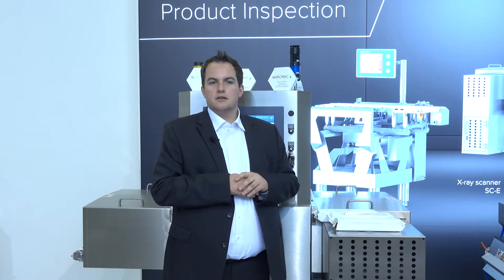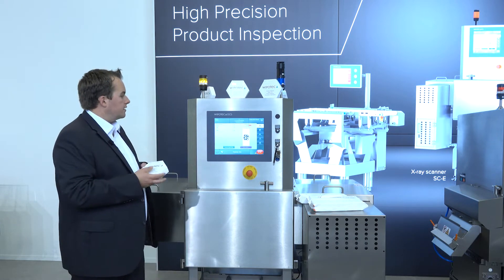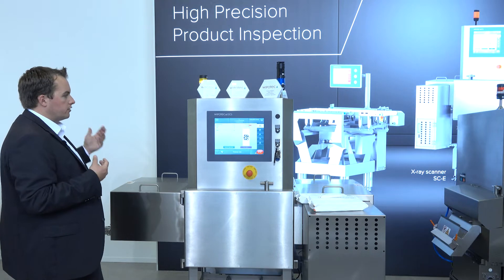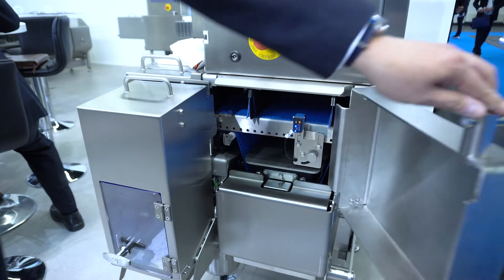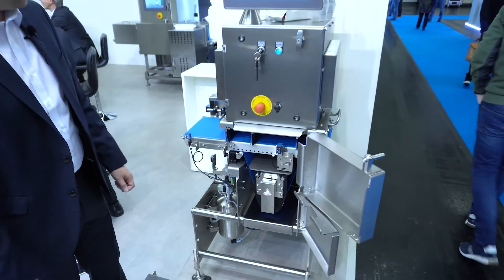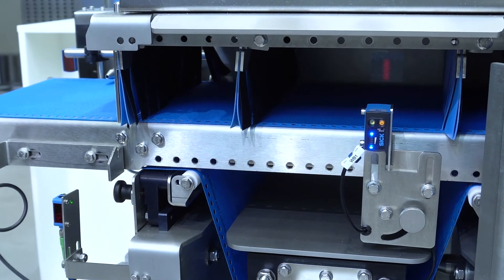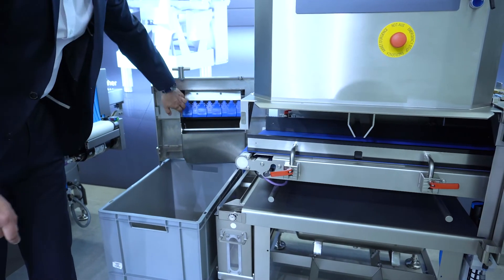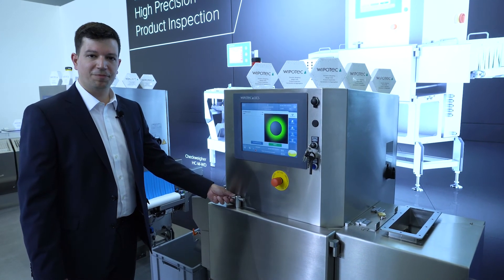X-ray inspection of packaged products and bulk goods @ Anuga Foodtec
In this video, our product inspection experts present the X-ray scanners that we are exhibiting at Anuga FoodTec.